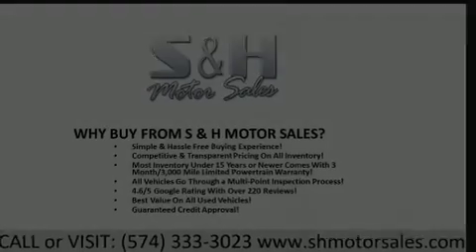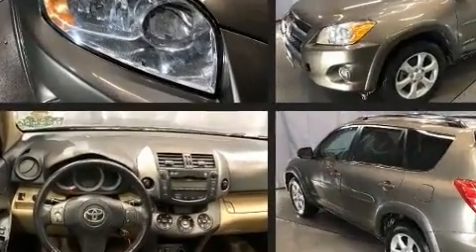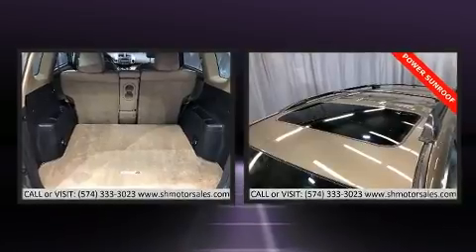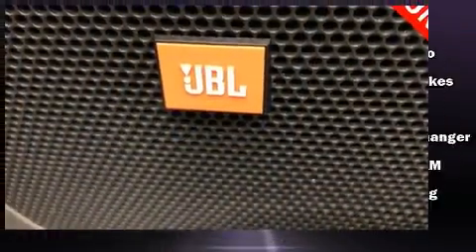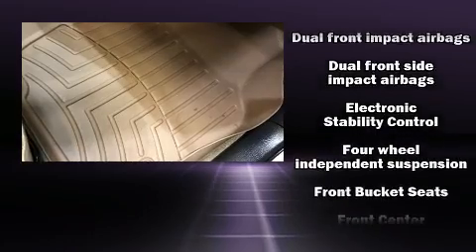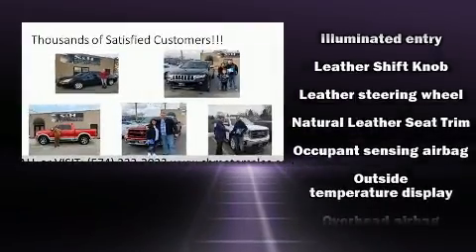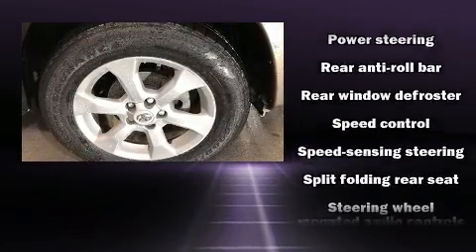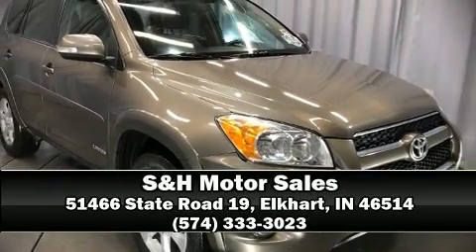2011 Toyota RAV4 Limited in Elkhart, IN 46514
Climb inside the 2011 Toyota RAV4. It features four-wheel drive capabilities, a durable automatic transmission, and a 2.5 liter 4 cylinder engine. It's equipped with tons of terrific amenities, but it won't break your budget. Such as remote keyless entry, front bucket seats, fully automatic headlights, tilt steering wheel, heated door mirrors, an overhead console, a roof rack, and cruise control. Toyota also prioritized safety and security by including: dual front impact airbags, head curtain airbags, traction control, brake assist, anti-whiplash front head restraints, ignition disabling, and 4 wheel disc brakes with ABS. Various mechanical systems are monitored by electronic stability control, keeping you on your intended path. A Carfax history report indicates just one previous owner. We know that you have high expectations, and we enjoy the challenge of meeting and exceeding them! Stop by our dealership or give us a call for more information.